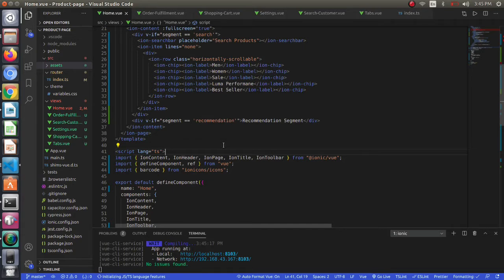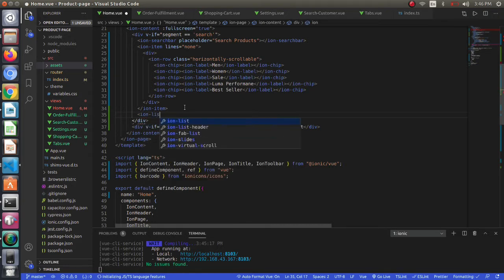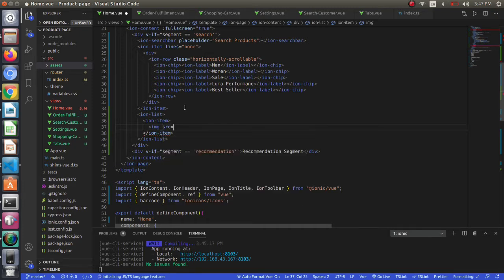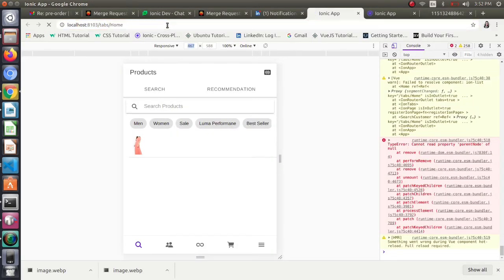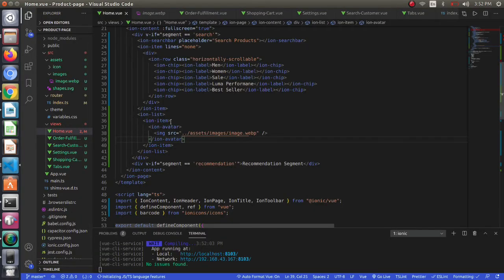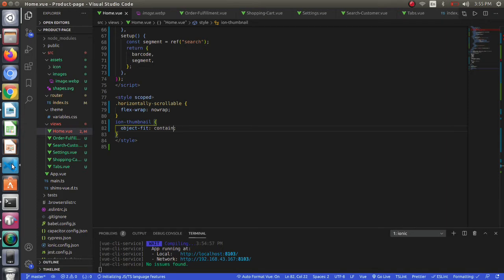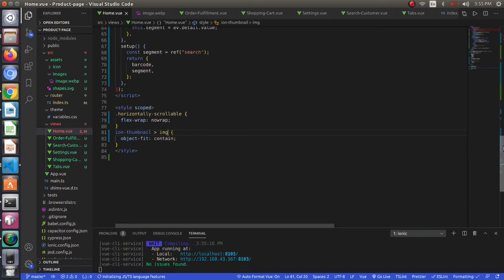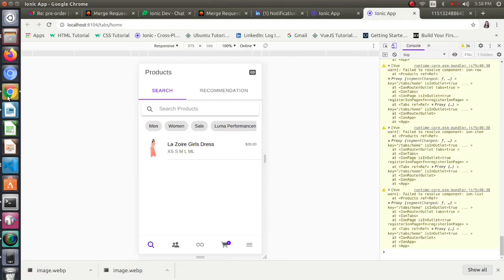Part 6 : Creating product list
Part 5 : Creating searchbar and horizontally scrollable chips in Ionic5 and Vue